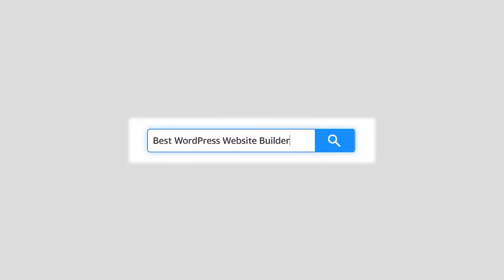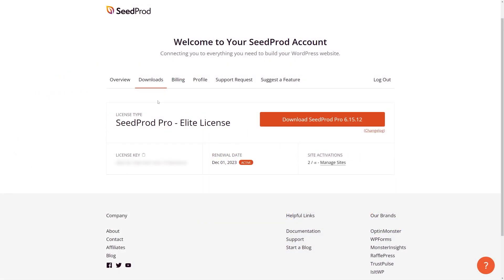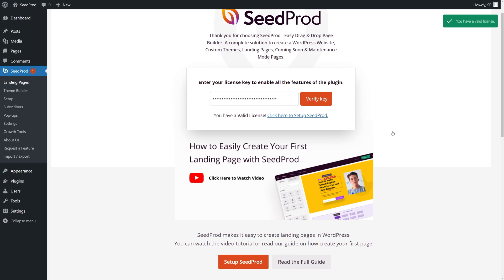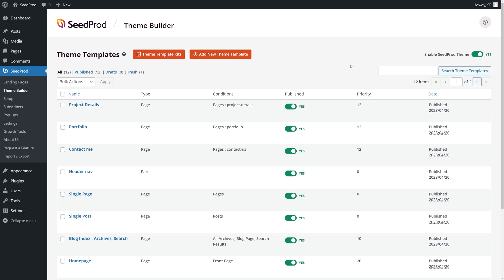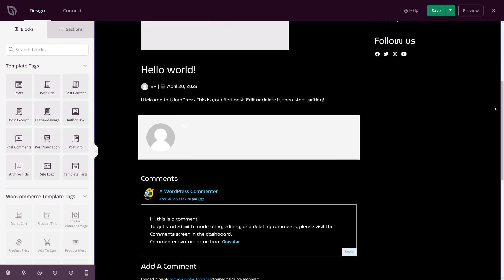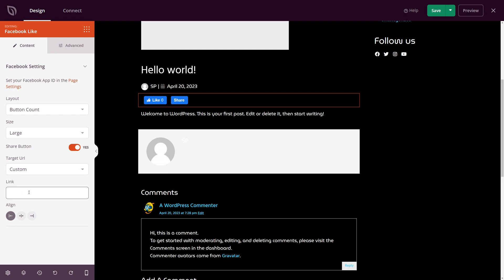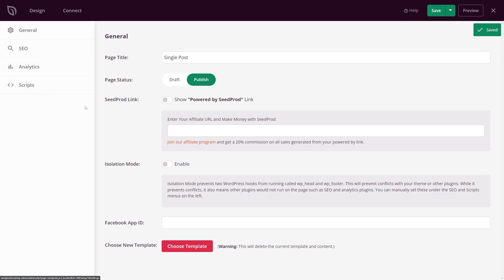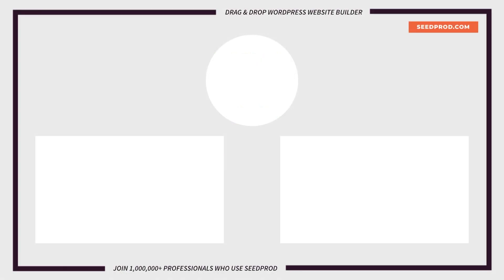Add Facebook Like Buttons to WordPress With ZERO Coding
In this video, we’ll show you how to easily add a Facebook Like button to your WordPress website by using SeedProd. This can help to increase engagement and grow your Facebook account followers.

The plugin we’ll use for this tutorial is SeedProd, the best WordPress website and landing page builder.

Timestamps:
00:00 - Intro
00:19 - Install SeedProd
01:26 - Import Website Theme
02:32 - Add Facebook Like button into page
04:00 - Getting the Facebook App ID
04:23 - Like button preview

👉Prefer to read?